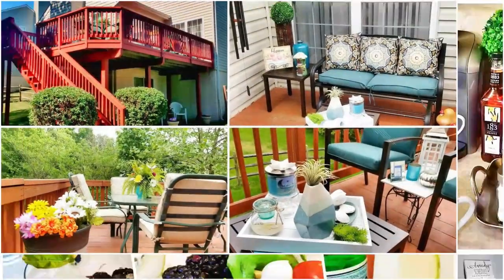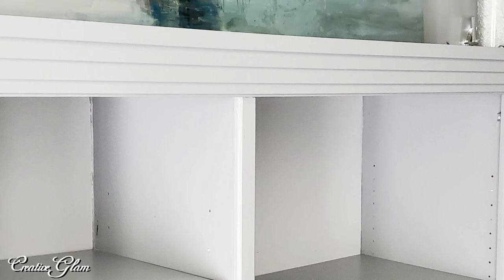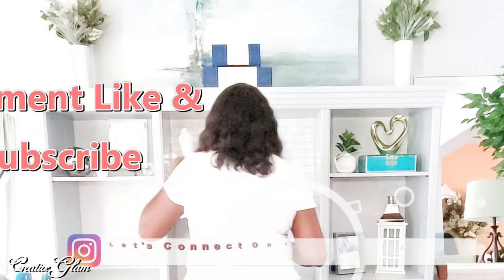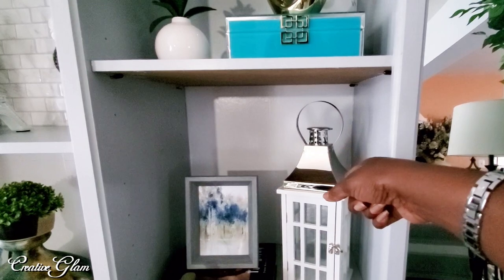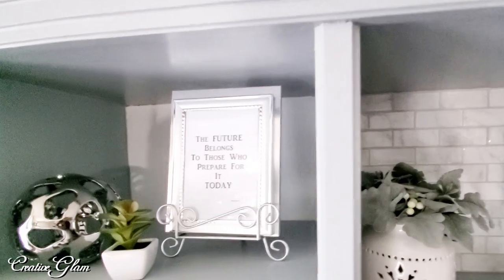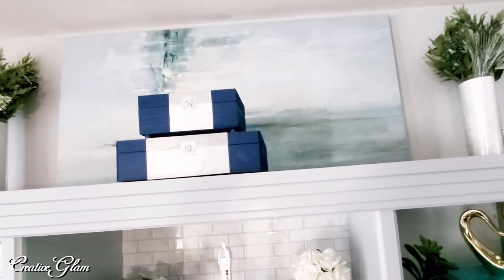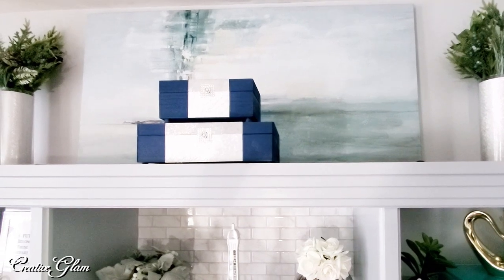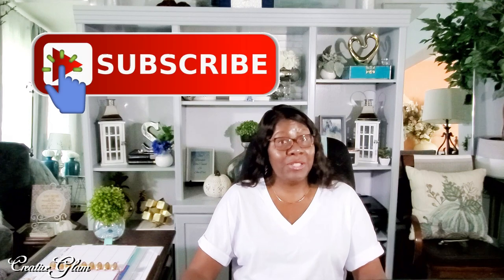Home Office Bookshelf Makeover & Styling || Shelf Decor Ideas || Affordable Makeover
**My Tech Gear**
📷 Lighting Kit